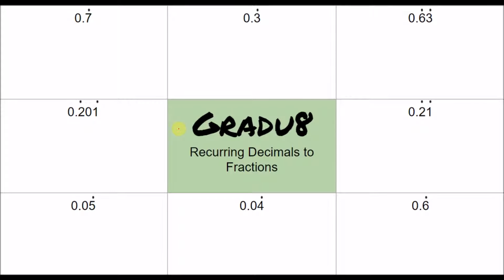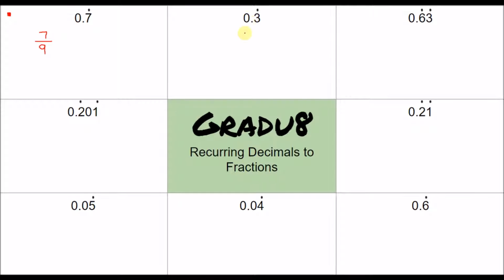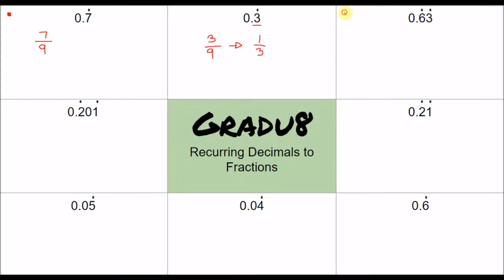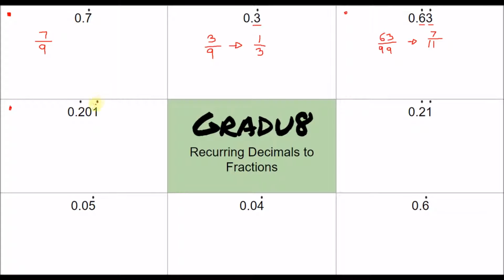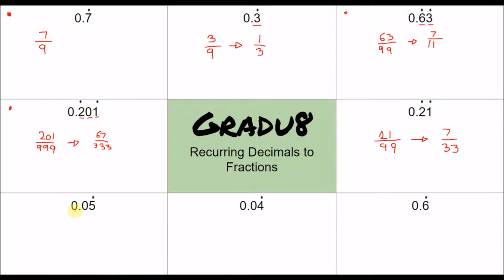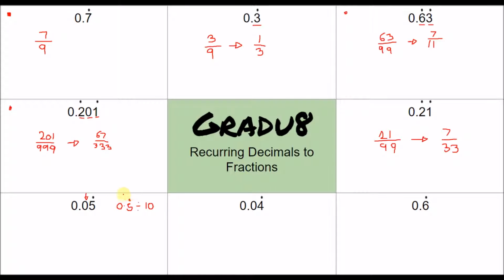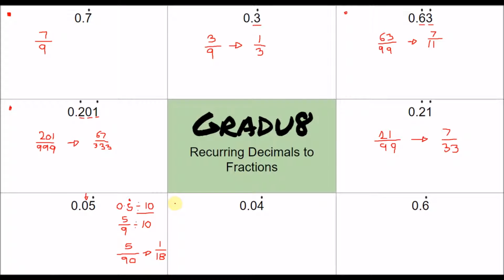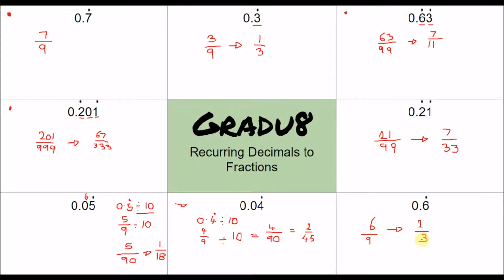Gradu8 Recurring Decimals to Fractions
Practice changing Recurring decimals into fractions